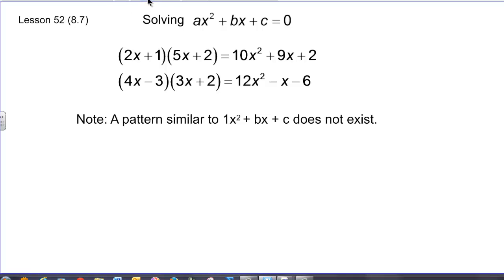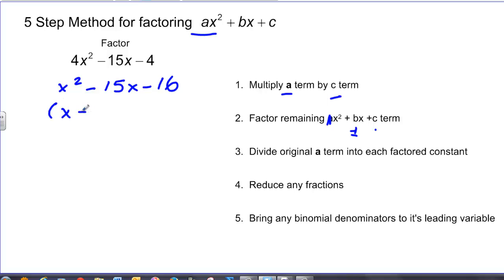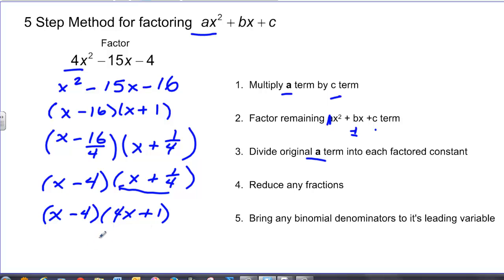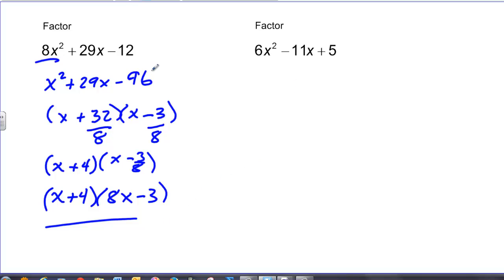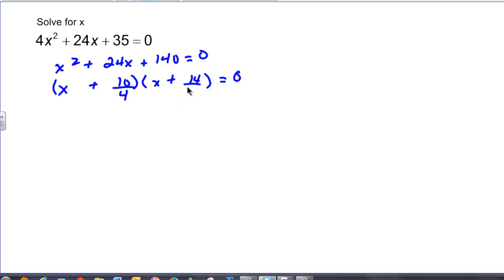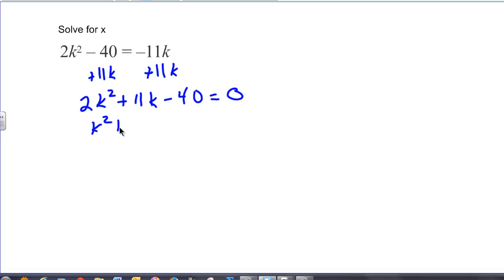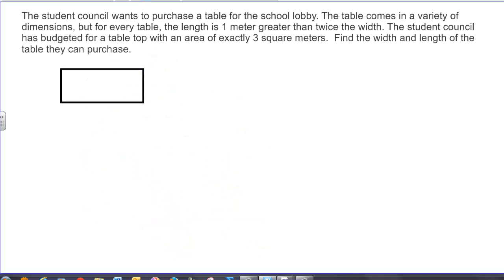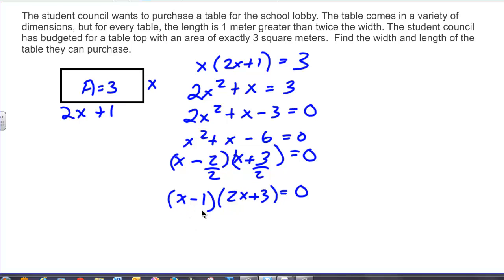Lesson 52 solve ax2 + bx + c = 0